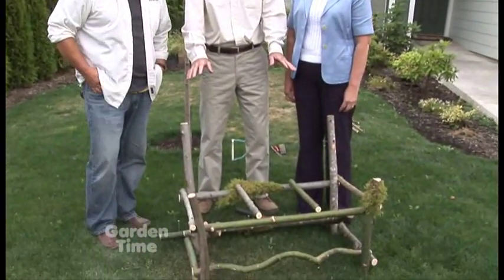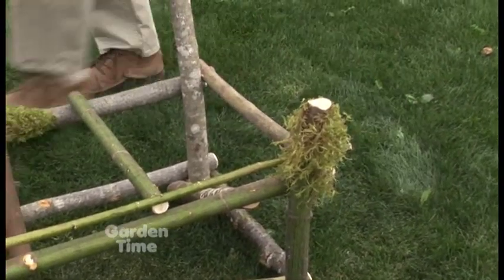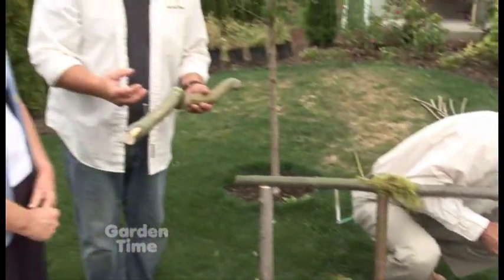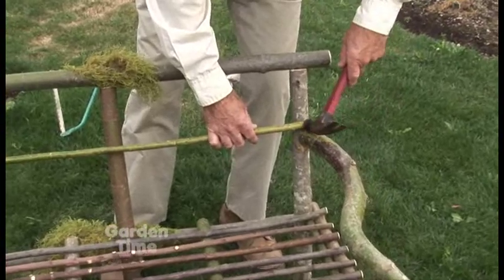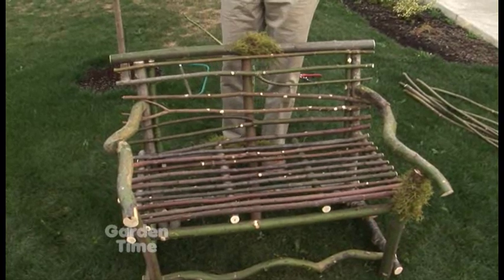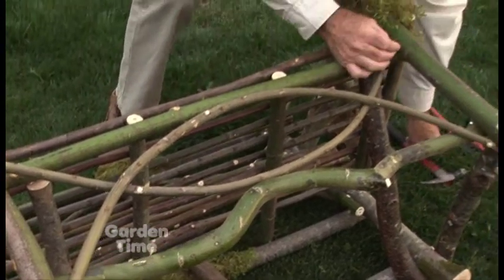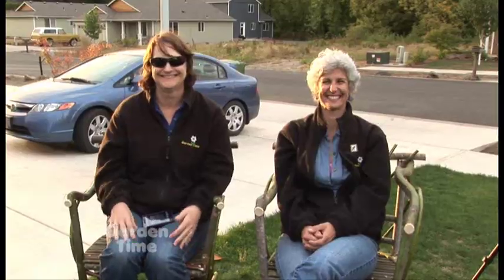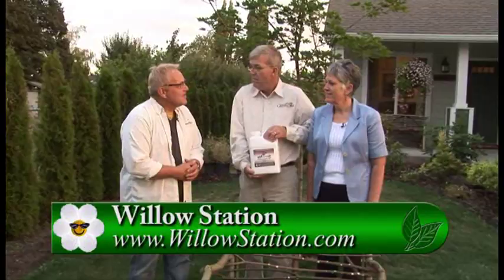Building a Willow Bench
You can build your own willow bench.  We show you some of the steps.  Willow Station also has a How-To video you can get.  They will also be at the annual Fall GardenPalooza.